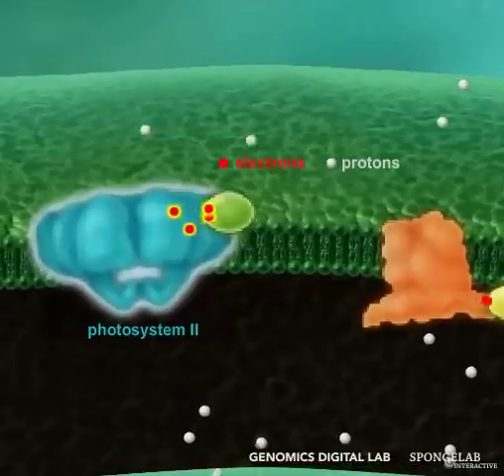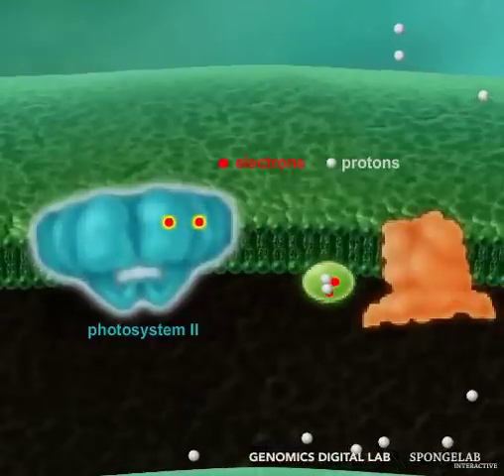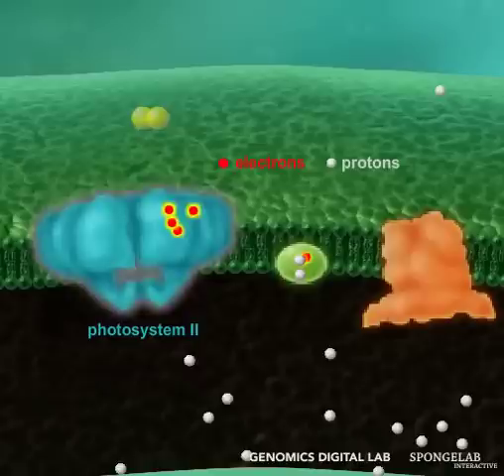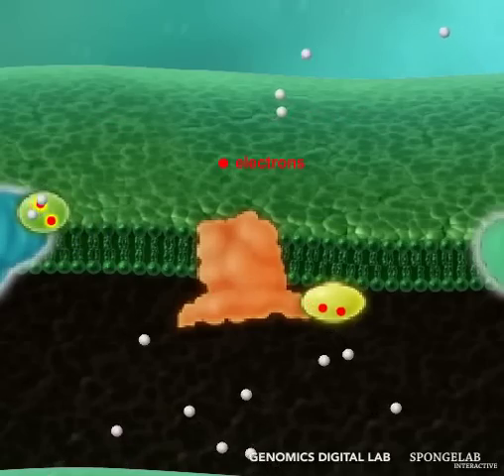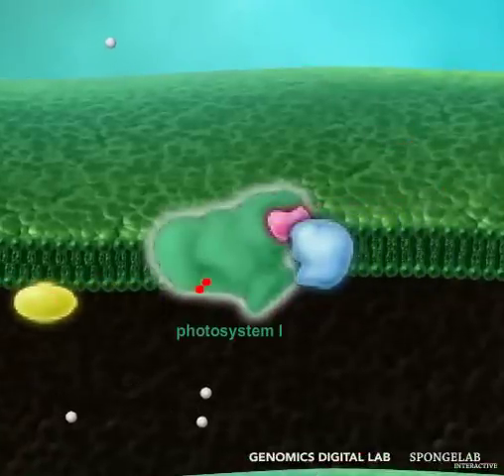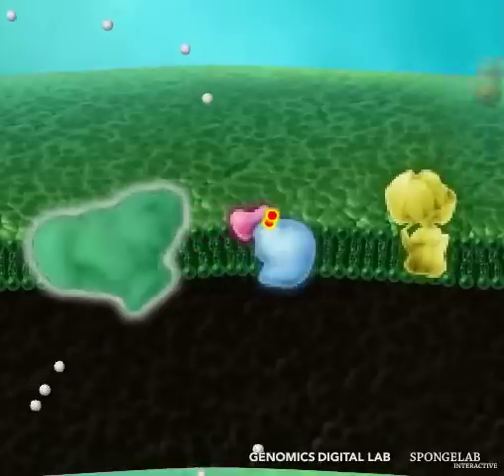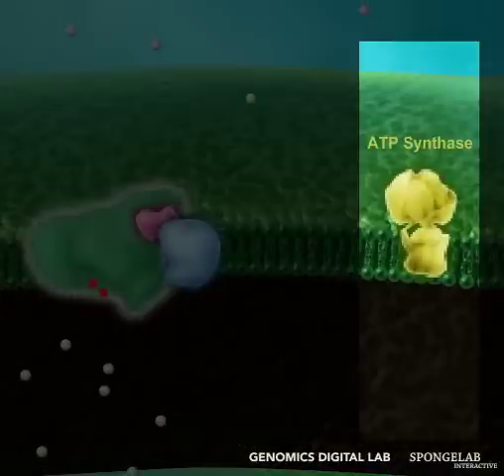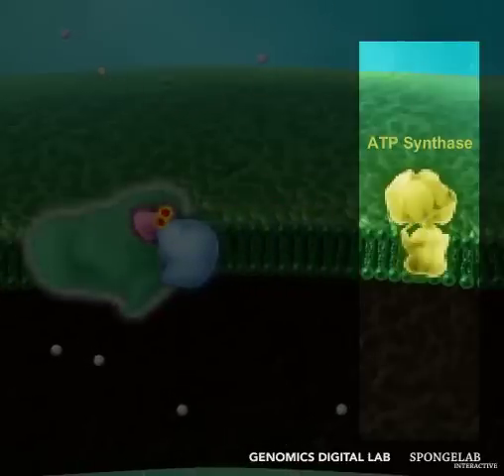The Light Reaction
The light-dependent reactions, or light reactions, are the first stage of photosynthesis, the process by which plants capture and store energy from sunlight. In this process, light energy is converted into chemical energy, in the form of the energy-carrying molecules ATP and NADPH. In the light-independent reactions (also called dark reactions, by convention, as they are driven by products of light, ATP and NADPH-it should not be misunderstood that they occur in dark or they are independent of the need of light), the formed NADPH and ATP drive the reduction of CO2 to more useful organic compounds, such as glucose.